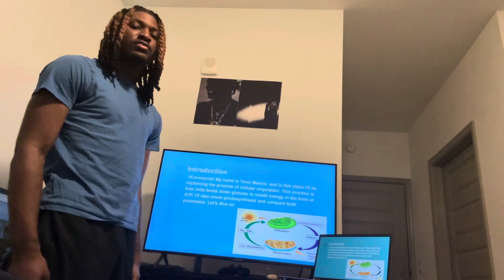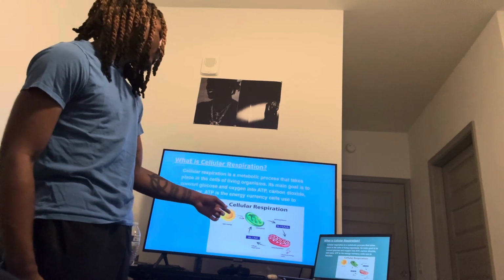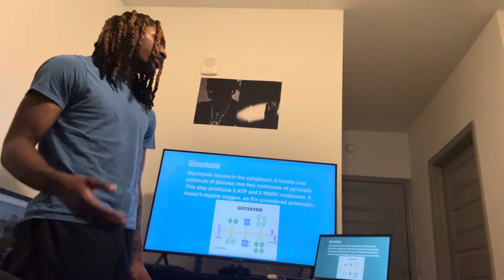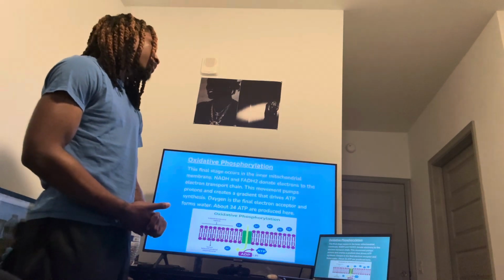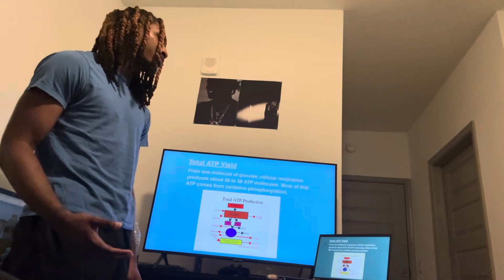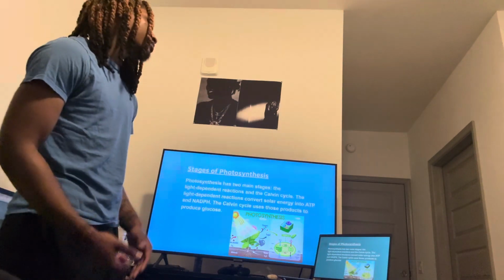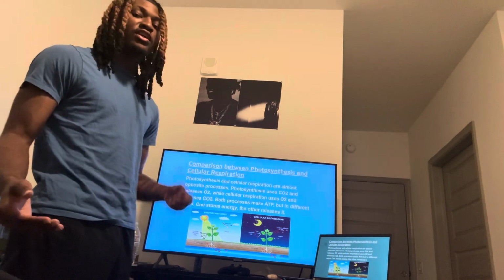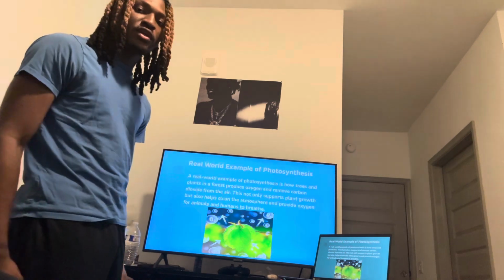Cellular Respiration & Photosynthesis Explained | Biology Video Project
In this video, I explain the process of cellular respiration, including its three main stages: glycolysis, the citric acid cycle (Krebs cycle) and oxidative phosphorylation. I also explore the role of oxygen, production of ATP, and real world examples like how our muscles generate energy during exercise.

I also dive into photosynthesis, going over the light dependent reactions, the calvin cycle, and or plants use sunlight to produce glucose and oxygen. Finally, I compare cellular respiration and photosynthesis to show how these two critical biological processes are connected and support life on earth.

By watching this video, you will gain a clear understanding of how energy flows through living systems.